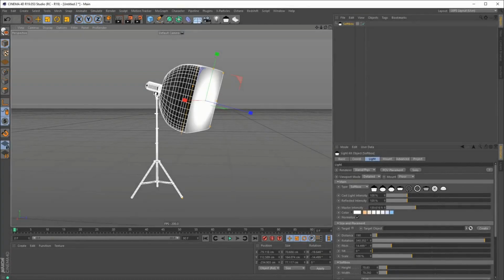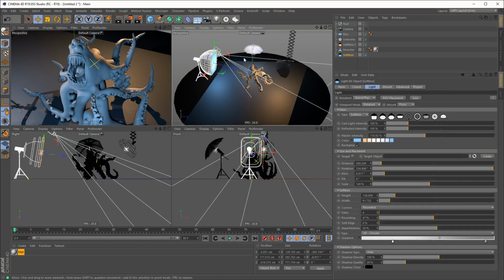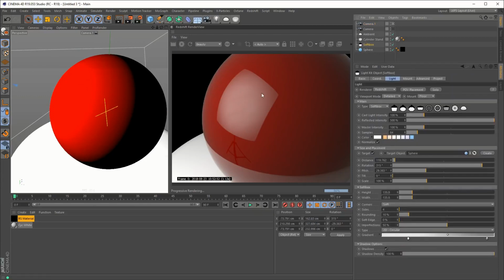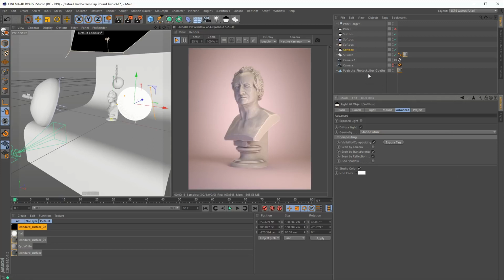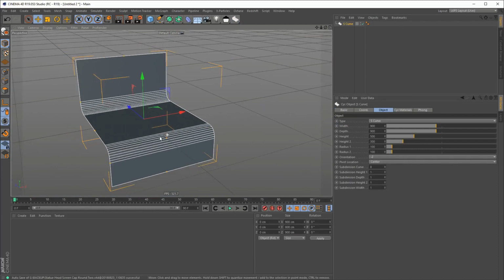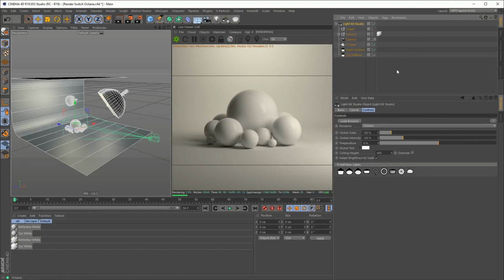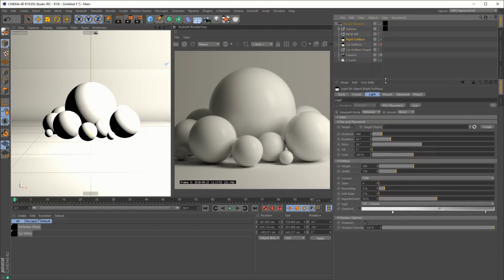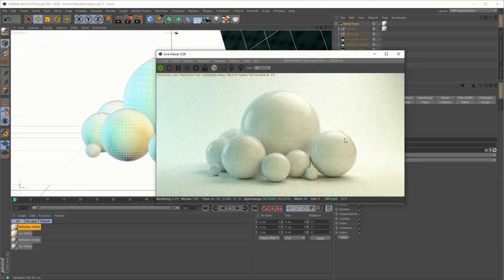Top Ten New Features in Light Kit Pro 3 Greyscalegorilla Cinema4D Renders Lighting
Light Kit Pro 3

Create Beautiful Studio lighting with this Award-Winning plugin for Cinema 4D. Compatible with Standard, Physical, Arnold, Octane, and Redshift renderers.

The original Greyscalegorilla plugin, rebuilt and reimagined for today’s 3D artists. This is the all-new Light Kit Pro 3. Create professional studio lighting for products and objects with total control.

Build entire studios from scratch, or choose from a wide selection of studio presets. Use Render Switch to easily change between built-in and third-party render engines. With Light Kit Pro 3, you have countless options for customizing your lighting

LIGHT KIT PRO 3 OVERVIEW:
New Realistic studio lights included
Custom backgrounds and platforms for perfect clean backrounds
Switch between render engines with Render Switch
Build and save custom studios to share with others on your team
Browse and use studio presets instantly
Stream professional Light Kit Pro training
Upgradeable from previous Light Kit Pro versions